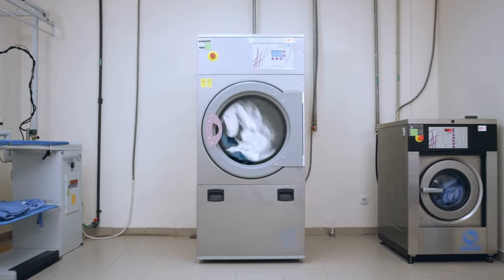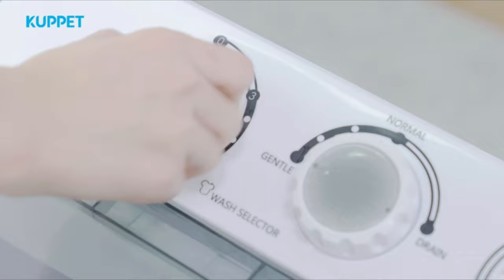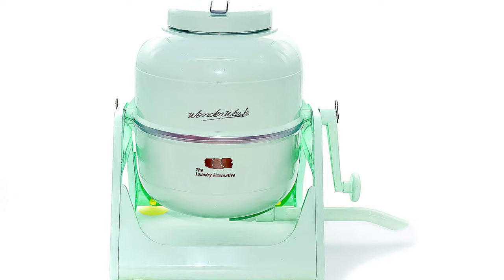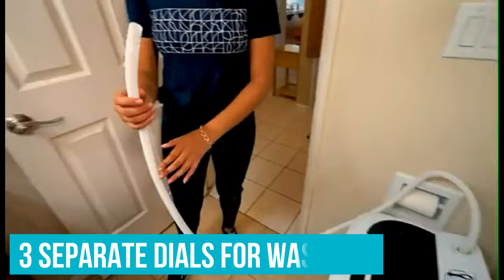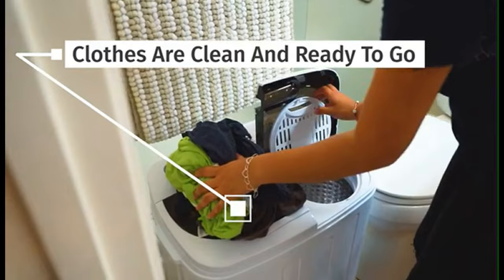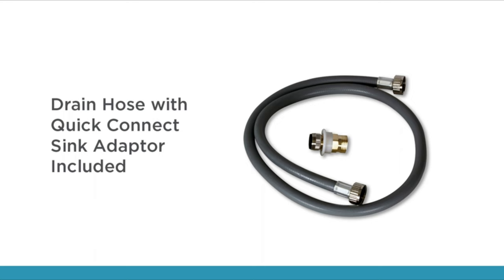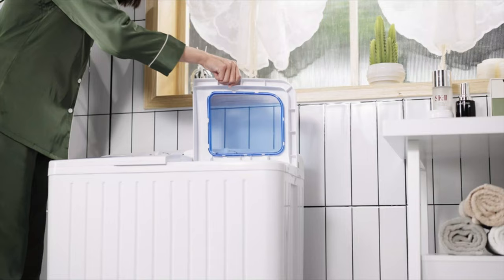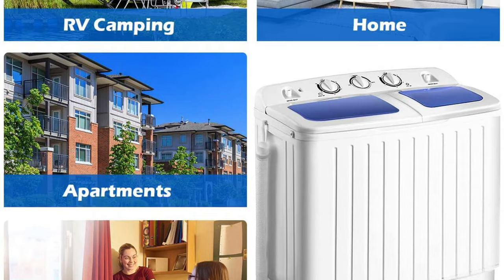Best Portable Washing Machines 2022 - The Only 5 You Should Consider Today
► Links to the best portable washing machines 2022 we listed in this video:

► 5. KUPPET Compact Twin (Amazon)
► 4. The Laundry Alternative (Amazon)
► 3. SUPER DEAL 2IN1 (Amazon)
► 2. Black + Decker Portable (Amazon)
► 1. Giantex 17.6lbs Portable (Amazon)

Table of Contents:
0:00​​ - Introduction
0:44 - KUPPET Compact Twin
1:52 - The Laundry Alternative
2:49 - SUPER DEAL 2IN1
4:19​​ - Black + Decker Portable
5:40 - Giantex 17.6lbs Portable

Say goodbye to excursions to the laundromat, kitchen sink invasions, and overstuffed laundry bags in your luggage. With the help of caster wheels, compact dimensions, and hand-powered agitators, portable washing machines do the job of full-sized models while prioritizing space and convenience. Although they are often smaller and less powerful, their advantages should not be overlooked. You may anticipate your clothes to come out clean as long as you have the proper water source, such as a sink hook-up or buckets of water.

A portable washer is a terrific alternative to a full-sized appliance, whether you choose an electric or non-electric (hand-powered) model. Both are good at cleaning clothes, and portable models can usually wash at least one outfit at a time, or 1.5 cubic feet. Consider the following internal dimensions before making your purchase: Some types are larger than others, with many measuring approximately 3.0 cubic feet. If you're a frequent camper, a small-capacity model with few bells and whistles would be ideal, but someone living in an apartment, compact home, or RV might prefer something roomier so they can start fresh every morning.